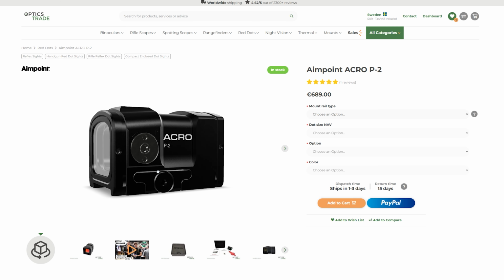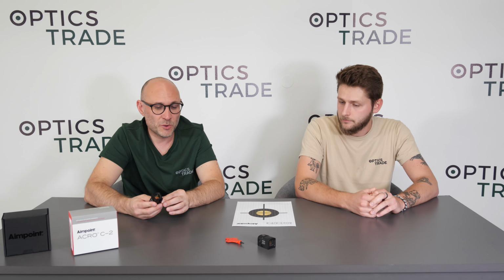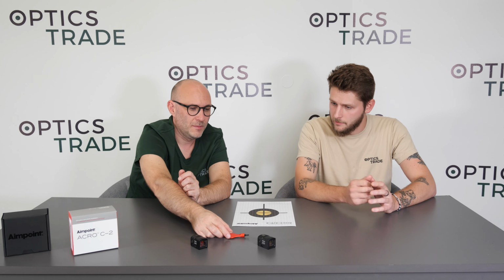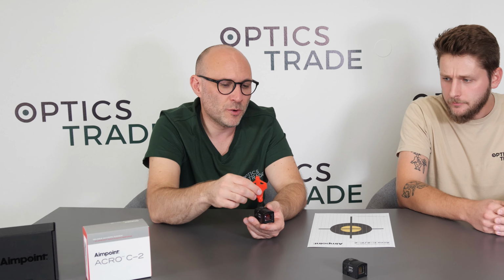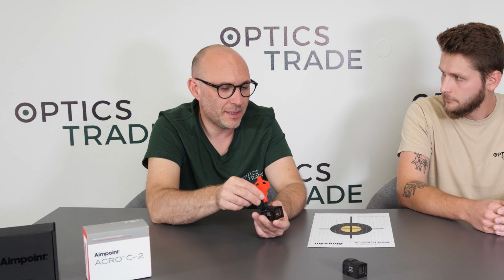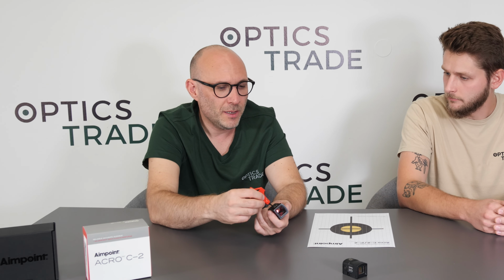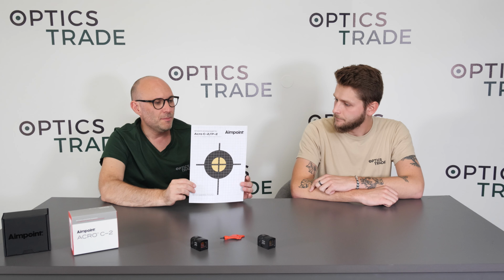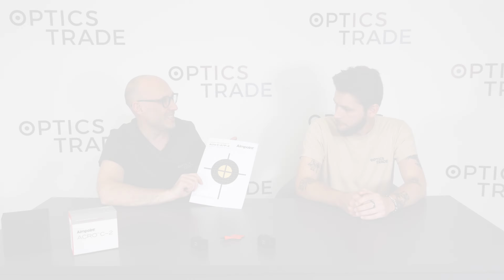Click Values and Zeroing in Aimpoint Acro Red Dot Sights | Optics Trade Debates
Aimpoint Acro Click Values & Zeroing Explained | Optics Trade Debates

0:00 Intro
0:30 Click Values on Acro Series
1:15 What Are Click Values? Explained
2:10 Tools for Adjusting Click Values
2:35 Acro Zeroing Target Sheet
3:50 Windage and Elevation
4:35 What Can Go Wrong?
6:20 Conclusion

Read our in-depth blog post: Everything You Need to Know About Aimpoint Red Dot Sights

In this article, you’ll find a complete overview of Aimpoint red dot sights, including their models, features, battery life, click values, and more.